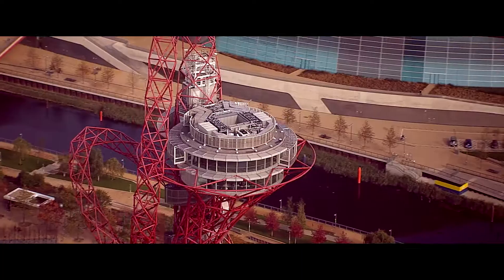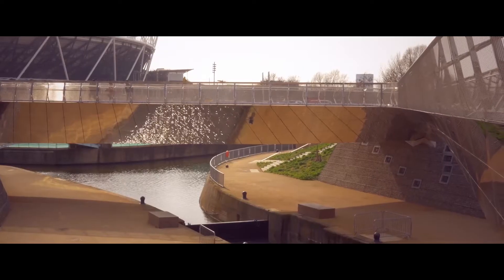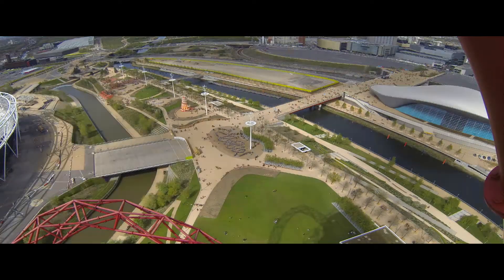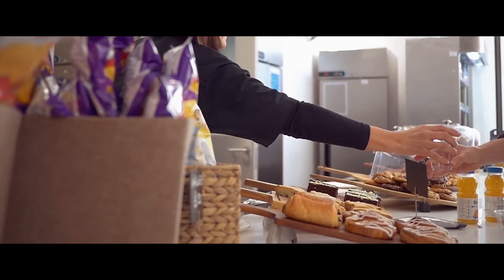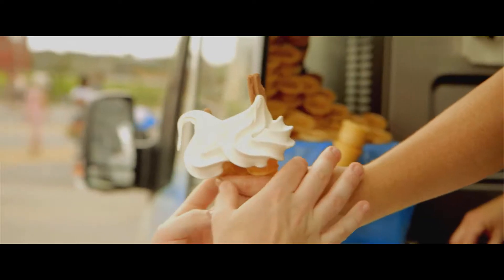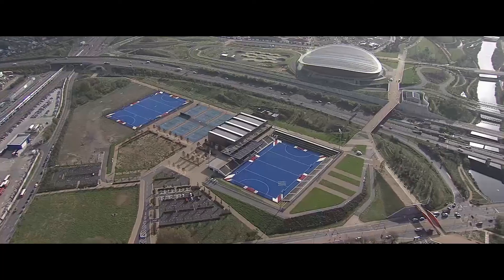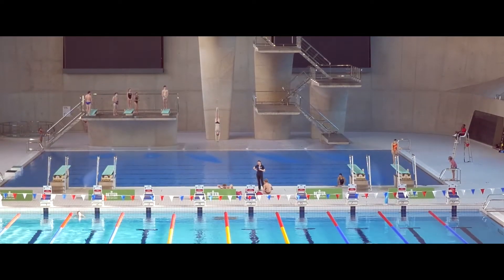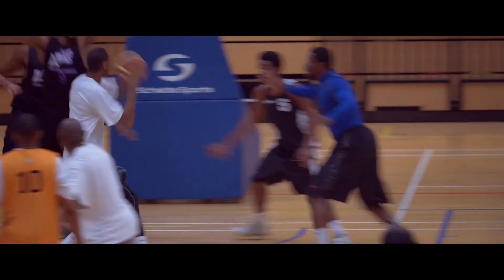Queen Elizabeth Olympic Park: a Smart, Sustainable District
The Park is one of Europe's first Smart Sustainable Districts: a test-bed for new and innovative sustainability solutions.